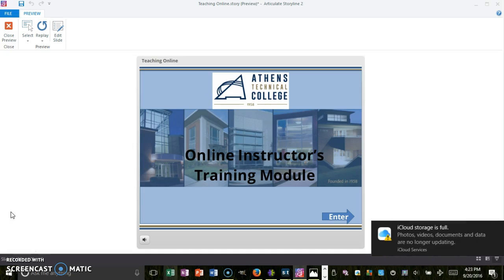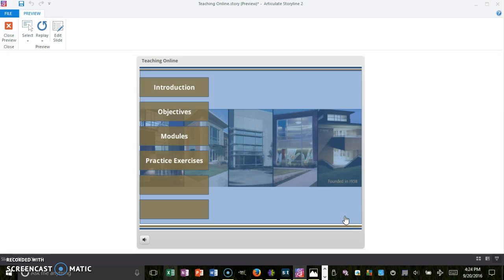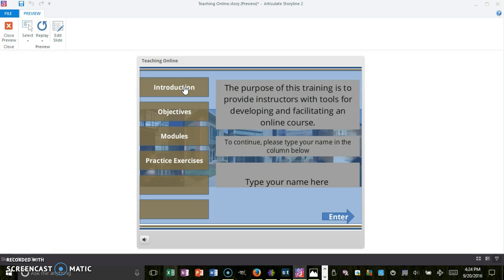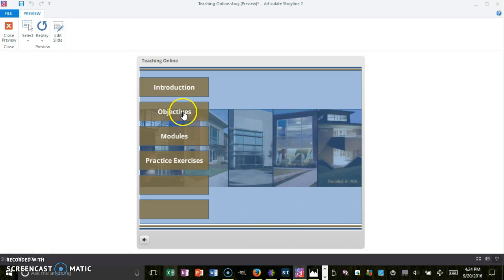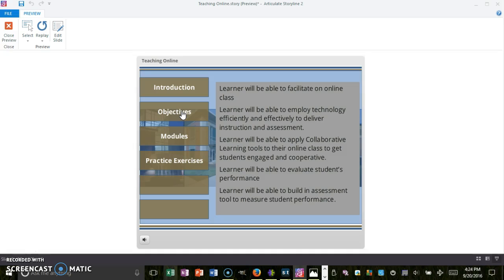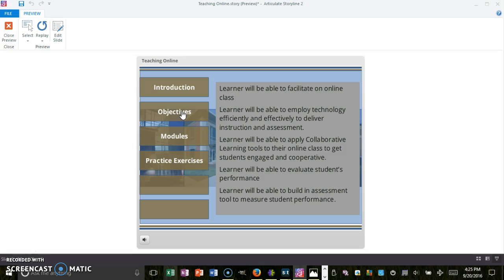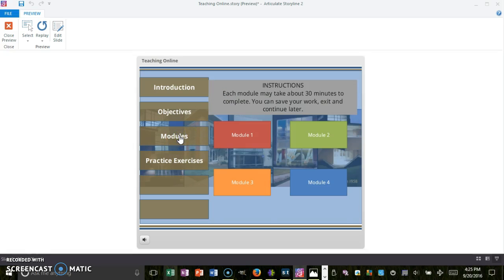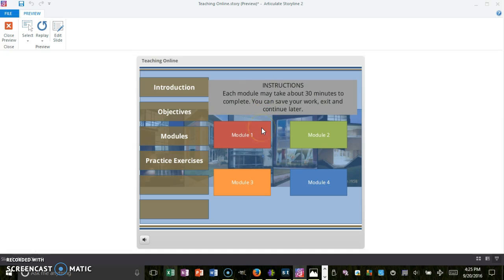Online Instructor's Training Module - OTB #1